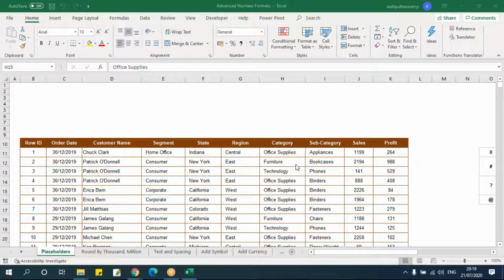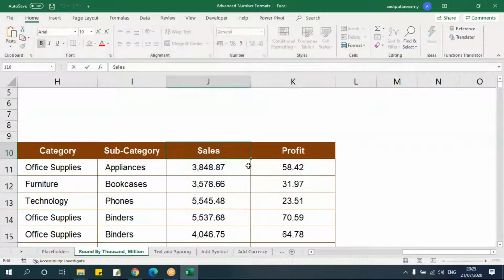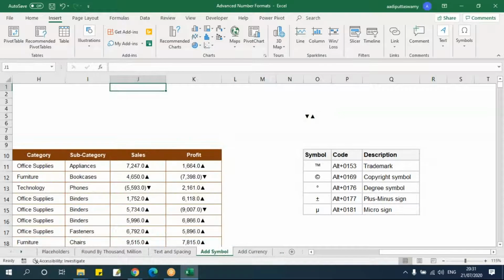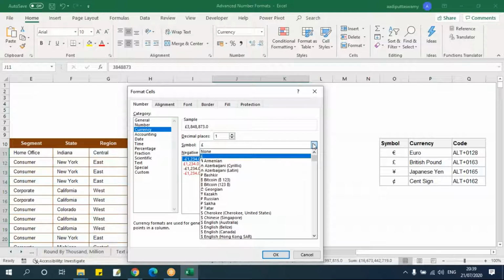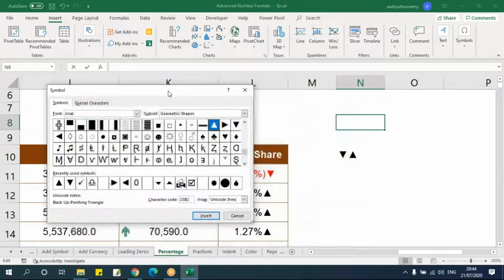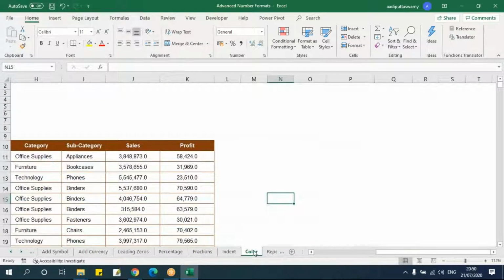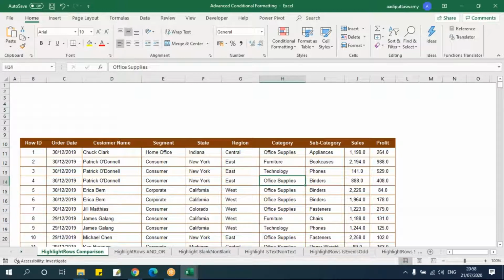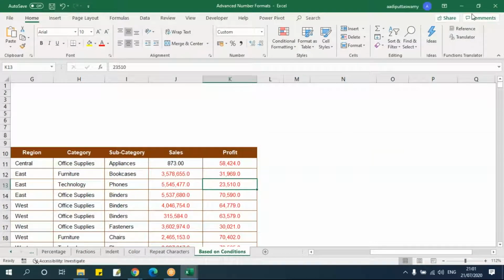Advanced Excel Pro | Session 03 | ADVANCED NUMBER FORMATTING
COMPLETE ADVANCED NUMBER FORMATTING

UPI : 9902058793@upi